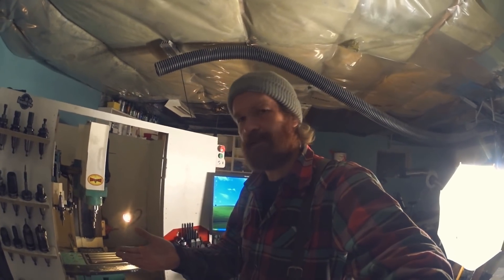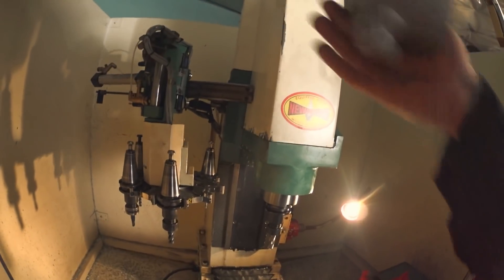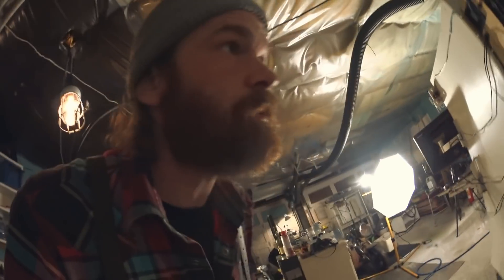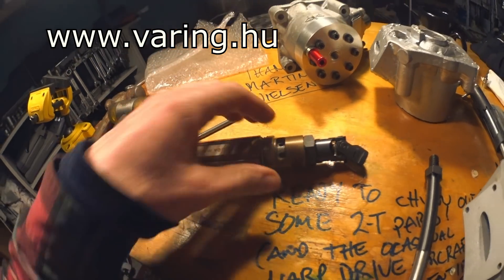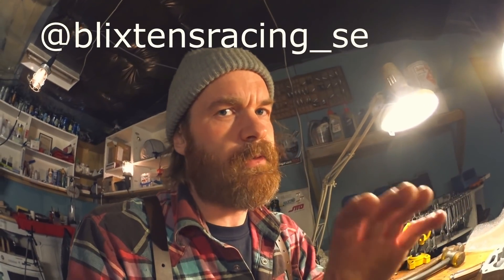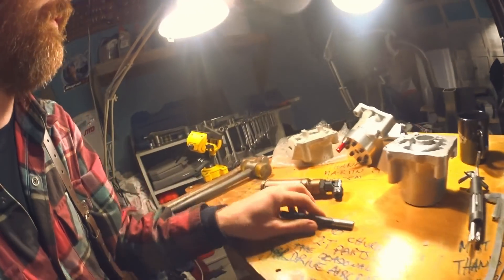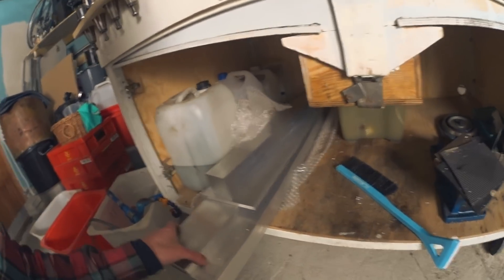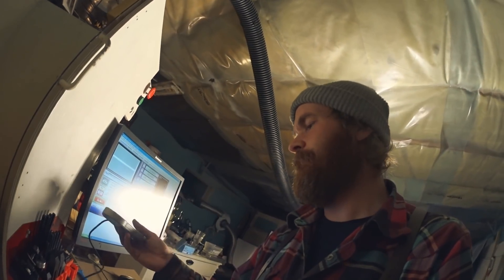This Tool Changer Changes Tools! - an update...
Got the tool changer working, blew some caps, cylinder being Nikasiled ++